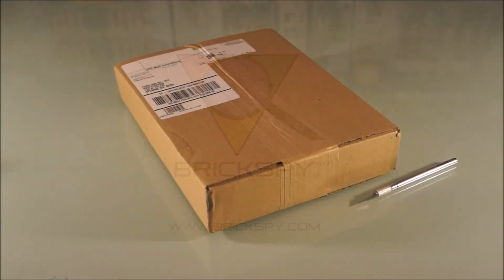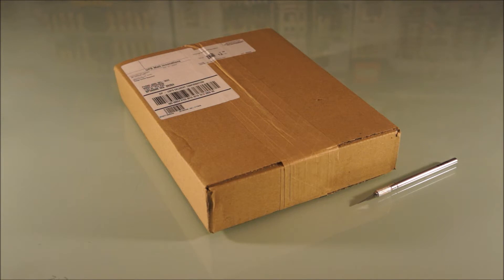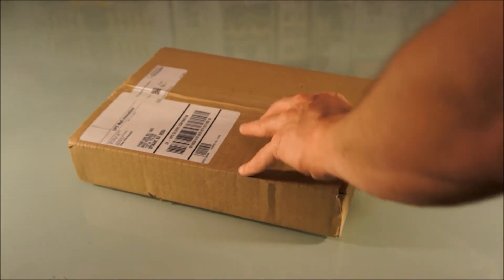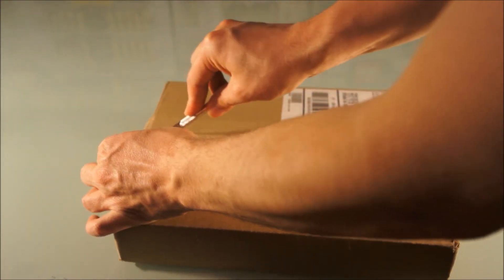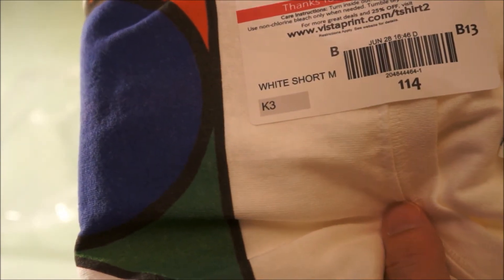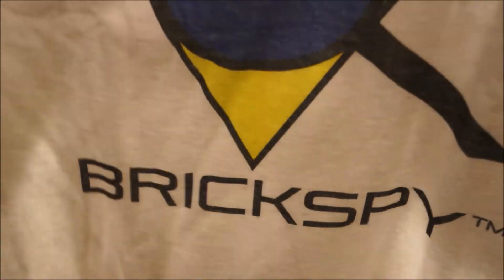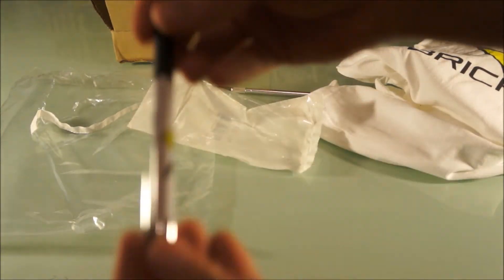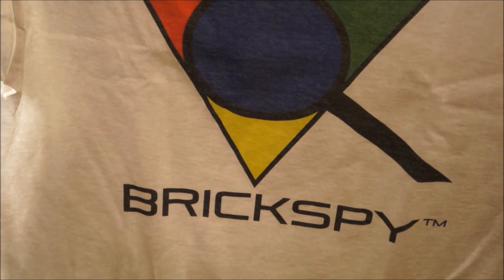BrickSpy™ Mystery Package! It's Not LEGO, What Is It?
Its not LEGO, but it has something to do with my channel, what is it?